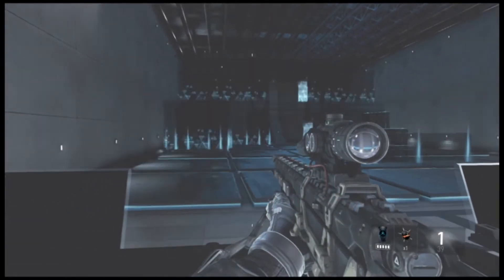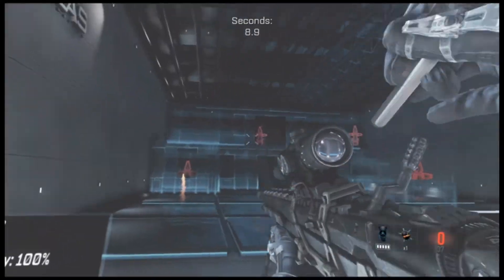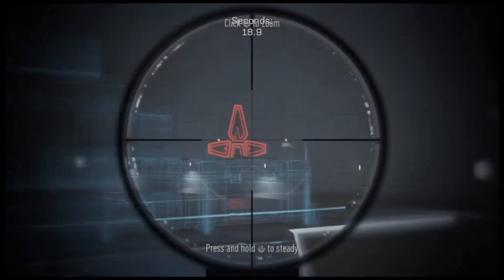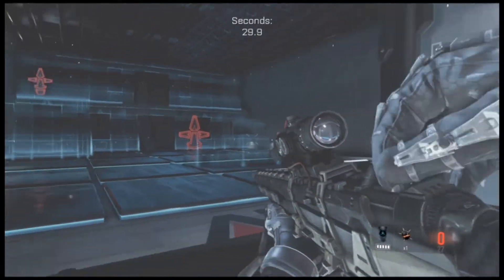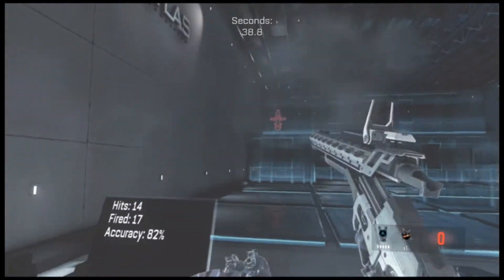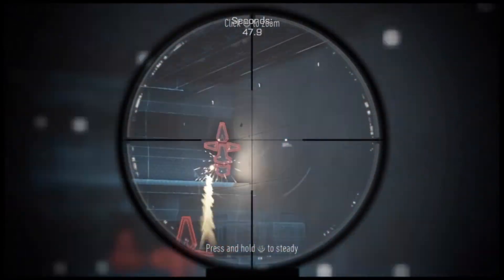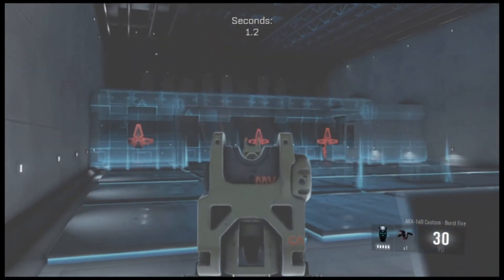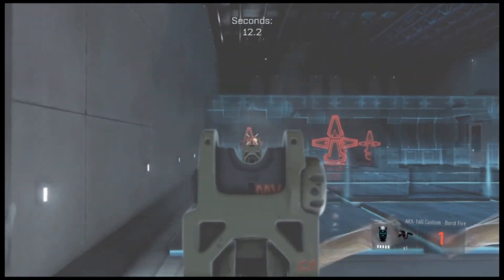Call of duty advanced warfare special aim mode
Was going on guys another call of duty advanced warfare video for all of you i was changing my classes and come across a firing range to practise firing with the guns and i thought i would share it with you as i havnt seen a video on it yet i hope you guys enjoyed this video and make sure you like share and subscribe for more awesome videos ;)